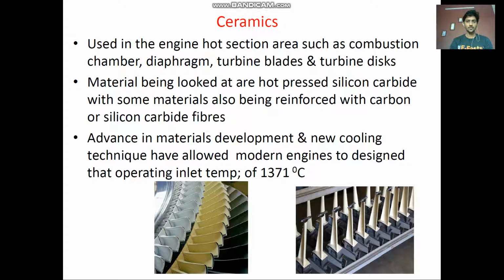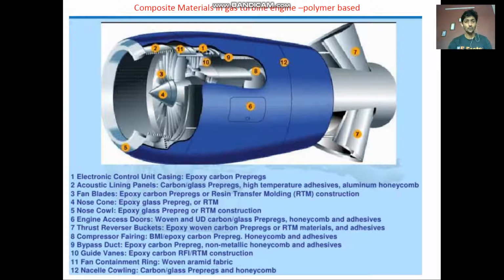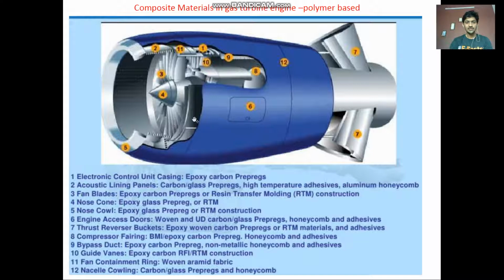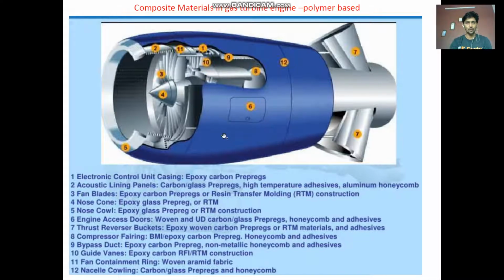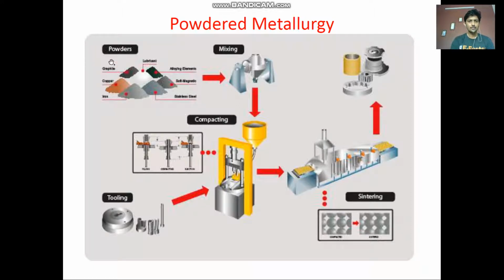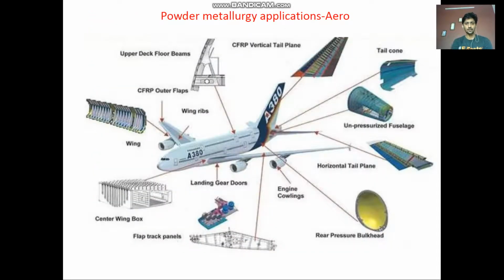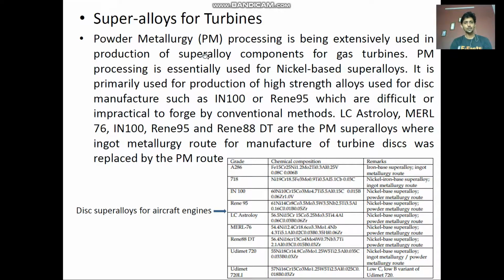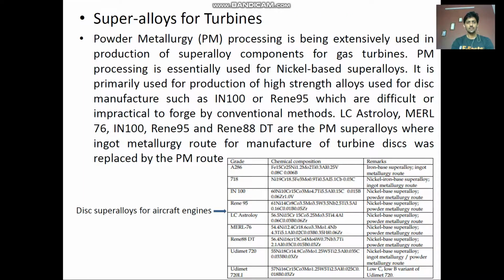Gas Turbine Technology course_Unit2 Lecture4 by Mayur Anvekar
Ceramics
Composite Materials
Powder Metallurgy
Super Alloys